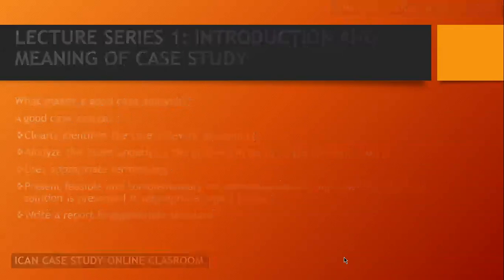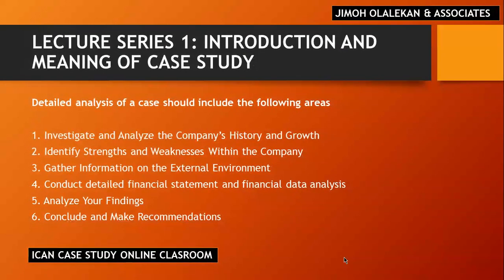Introduction to case study||What is Case Study|| How to pass case study exam|| Preseen analysis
Here you will learn the general idea about the course case study, your job as an analyst in the case, what you need to do to pass case study exam, guidelines to understanding cases e.t.c.